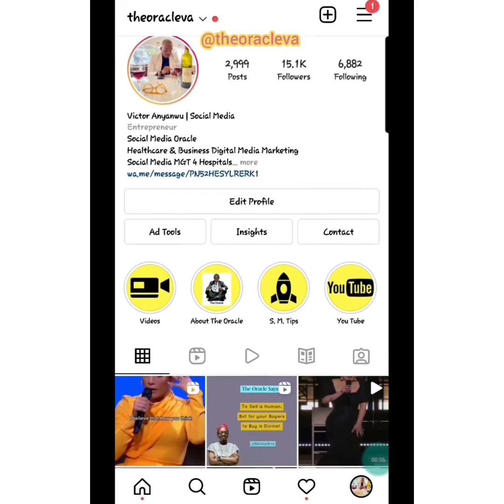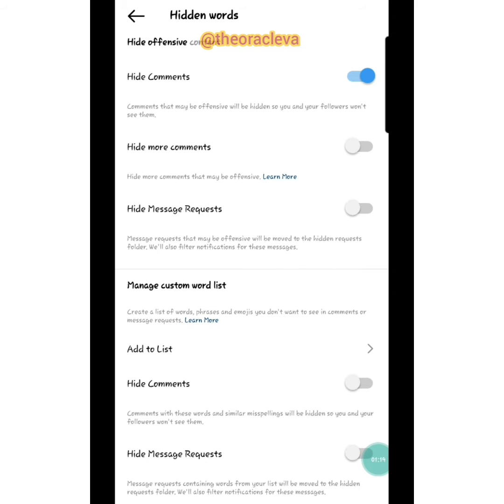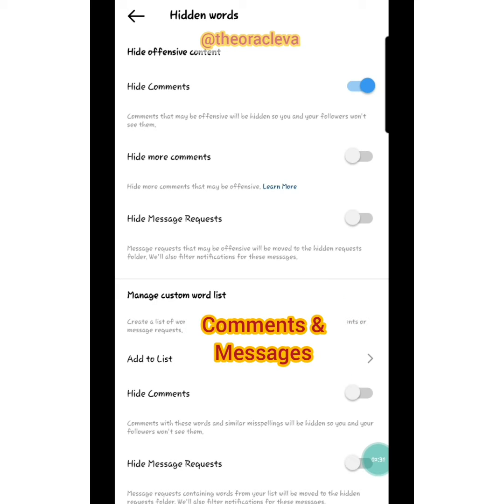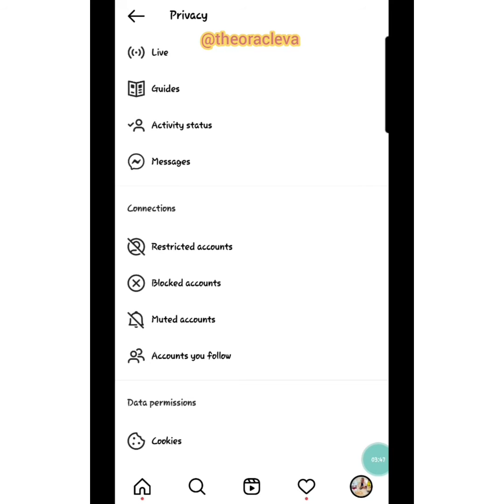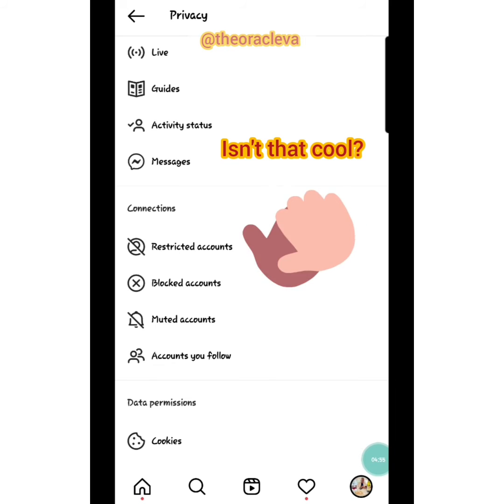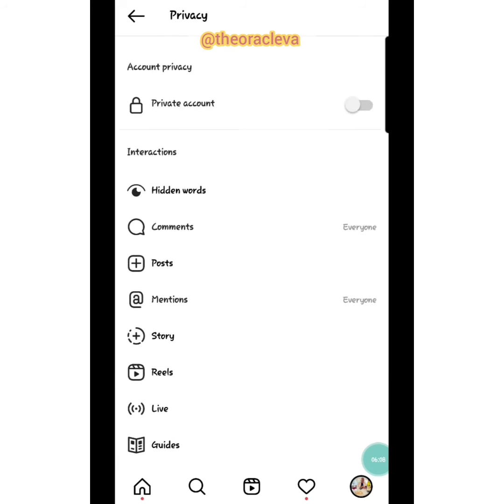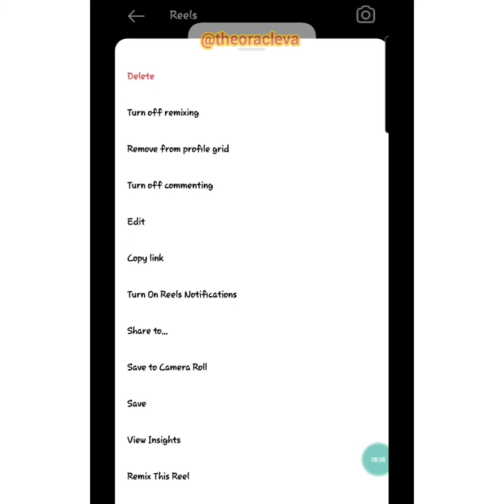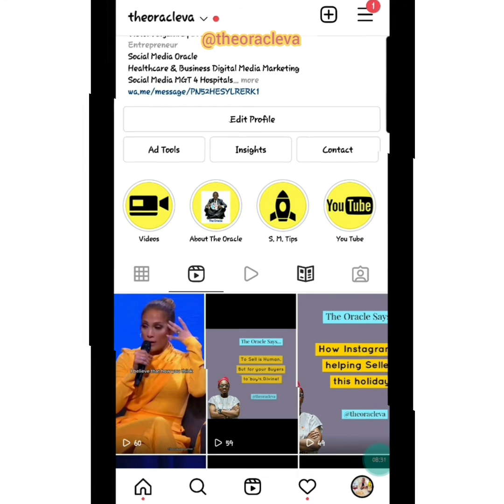How to edit Instagram Reels, Hidden Privacy Settings - Mute, Restrict, and Block Instagram Accounts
Learn to Edit Instagram Reels, Set up Hidden Privacy Settings - Hidden Words Feature - Mute, Restrict, and Block Instagram Accounts

I create my videos with these tools